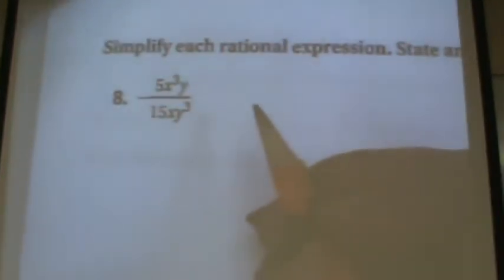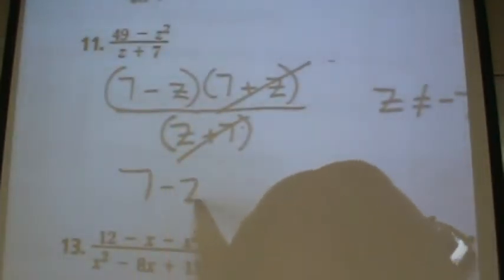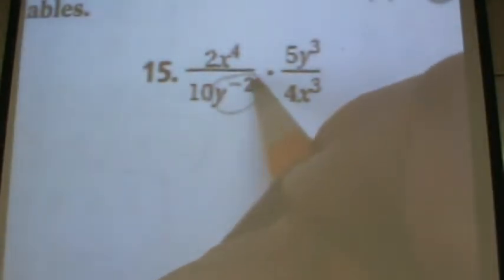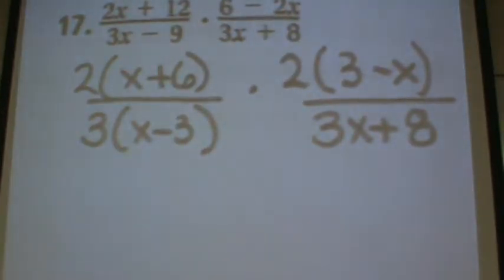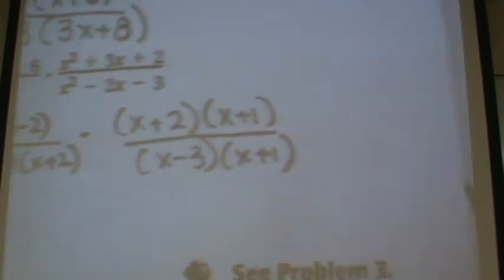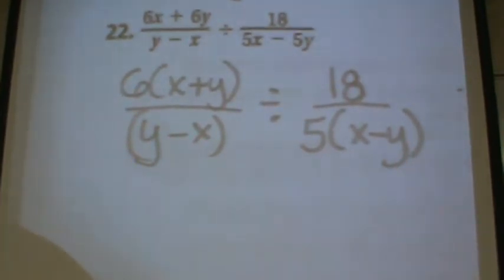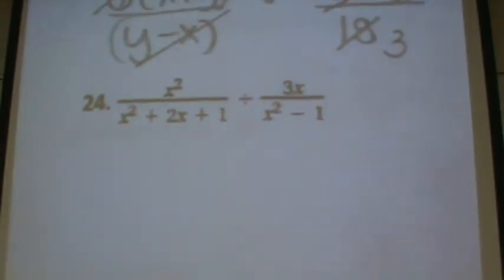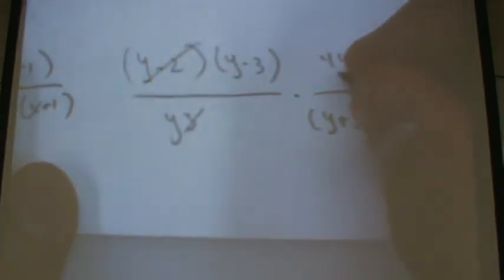2014 March 19 Algebra 2 8.4 Homework